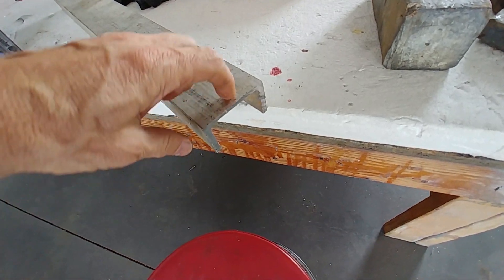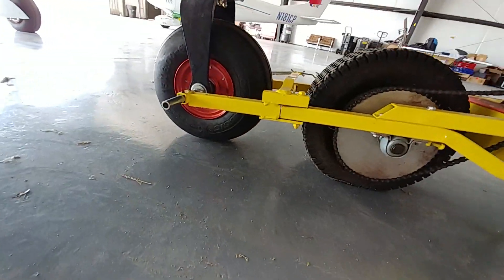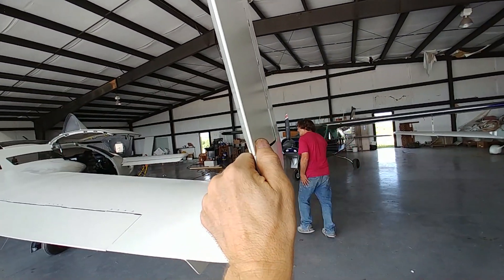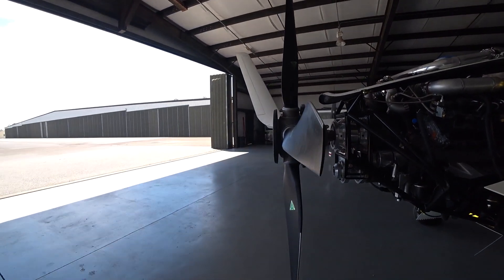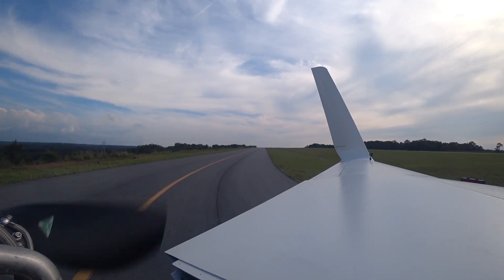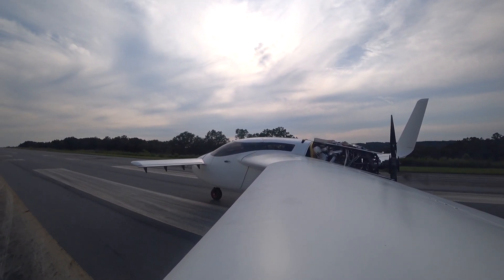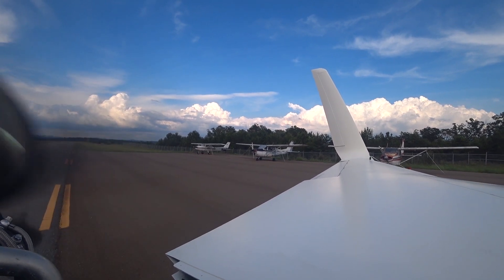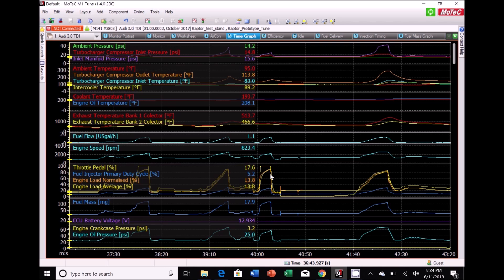Pushed to the Breaking Point - Building the Raptor Prototype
Well, when you start testing everything you've been building for the past 4 years you're going to find out very quickly what works and what doesn't. Today was no different.